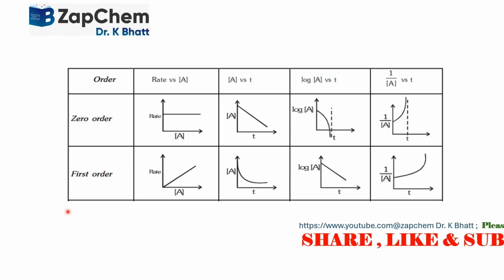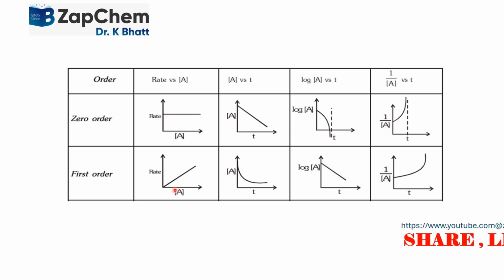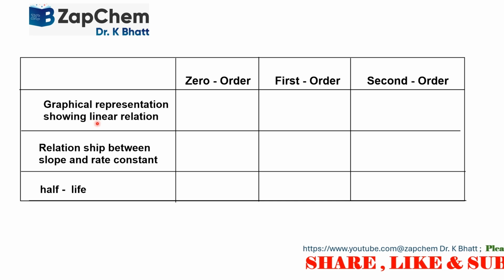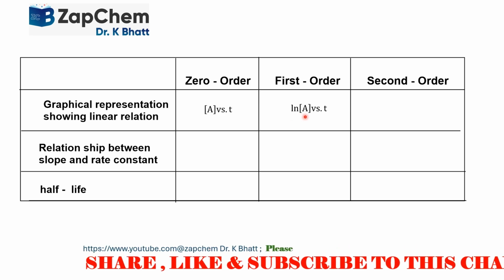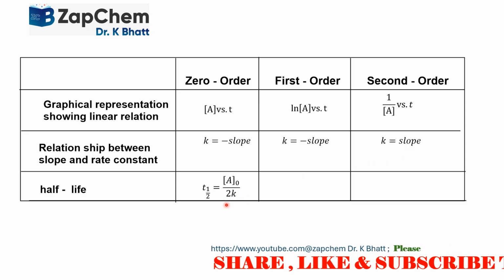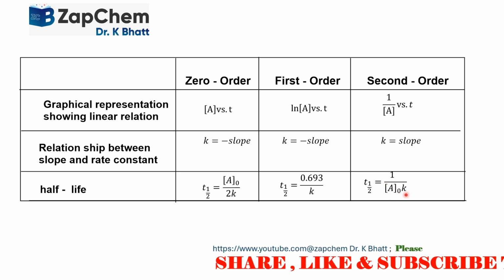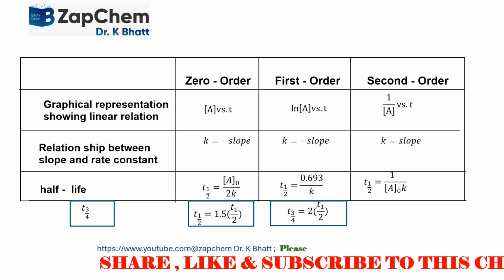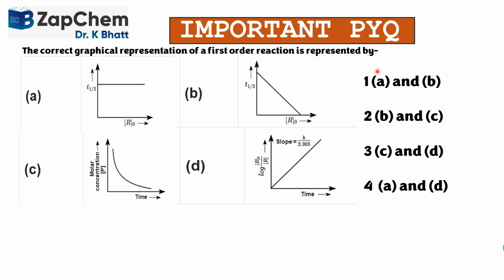CHEMISTRY viralvideo physicalchemistry chemicalkinetics importantpyqs neet jeemains cbse12